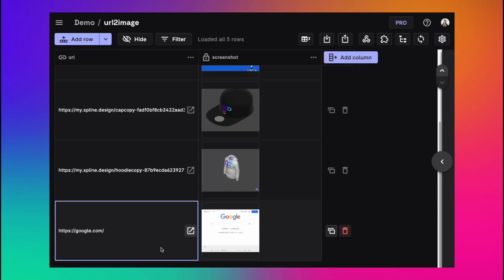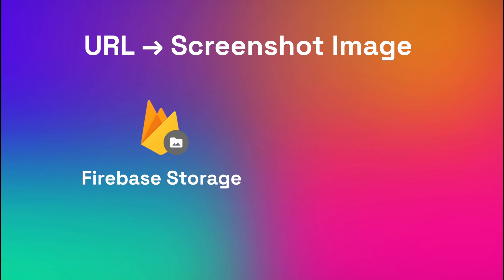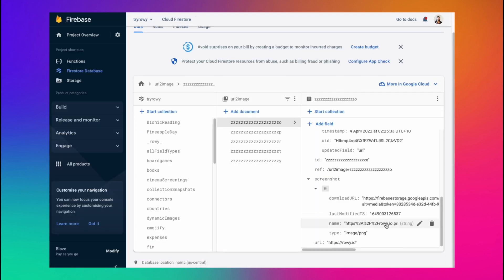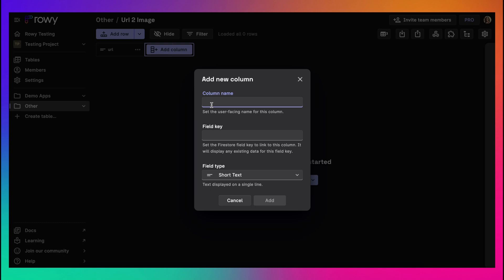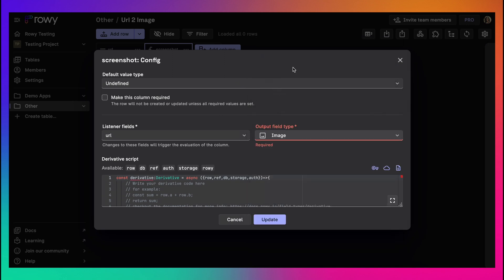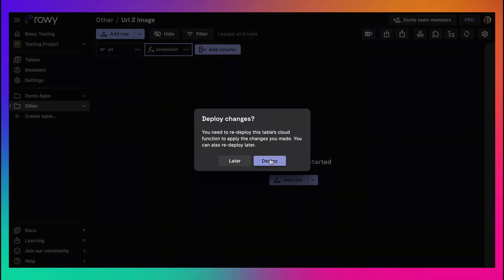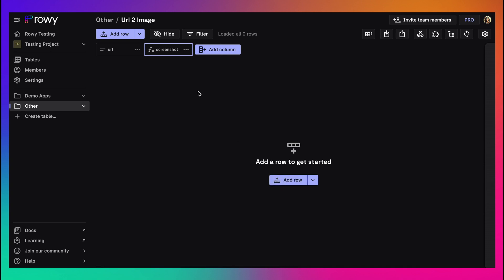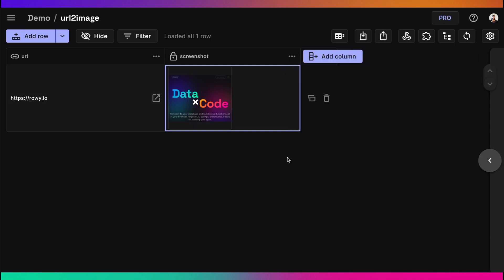Cloud function in low-code - Get screenshot of a given URL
Learn how to build a cloud function in low-code. Given a URL get back an image of the website. The image stored will be stored in Firebase storage and you Firestore data is accessible on Rowy's table UI.